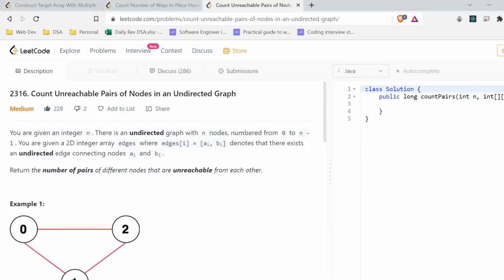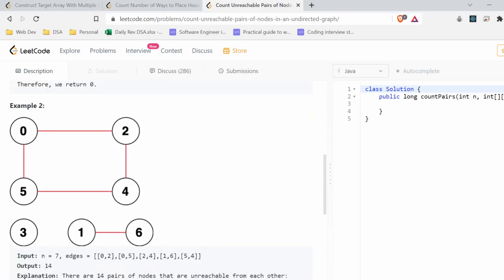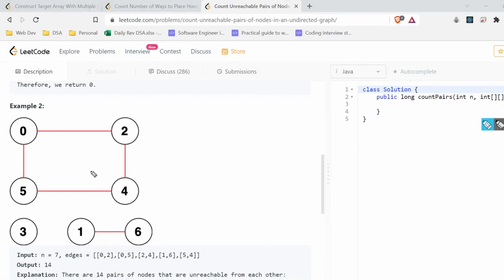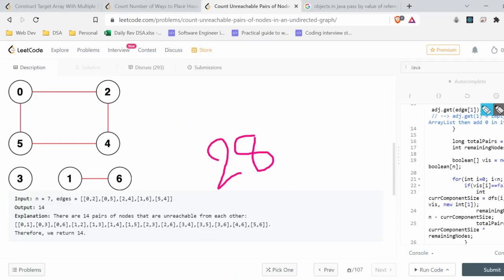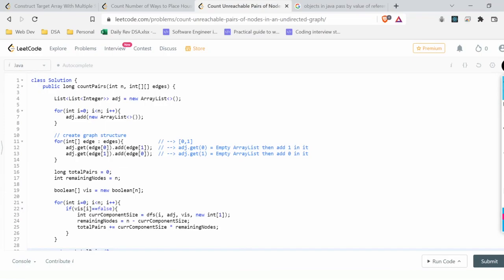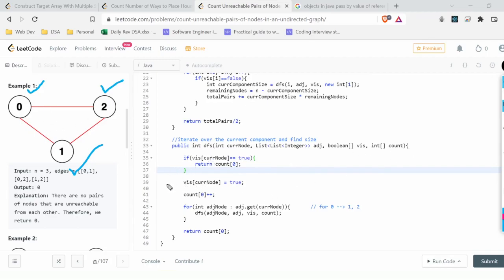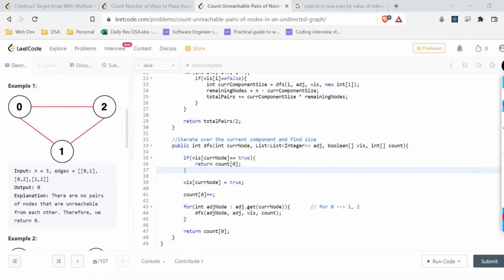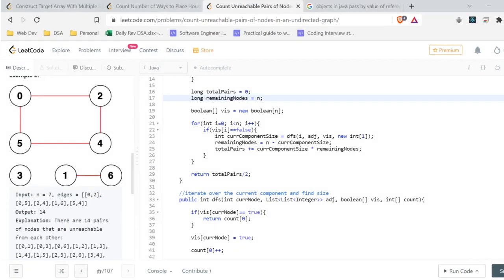LeetCode #2316 | Count Unreachable Pairs of Nodes in an Undirected Graph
If you have any suggestion please put it in the comment box.